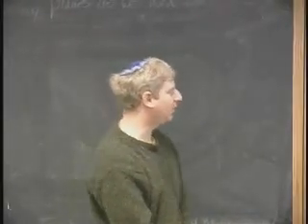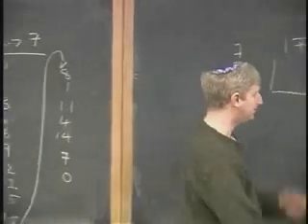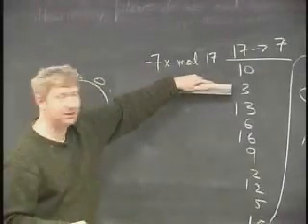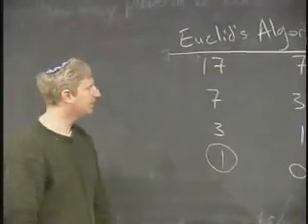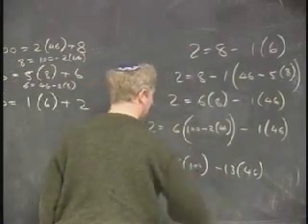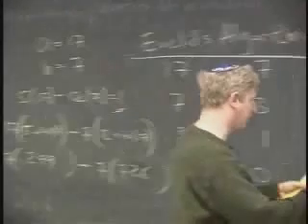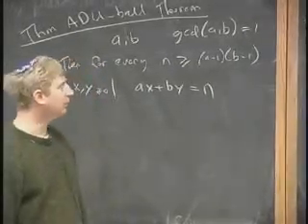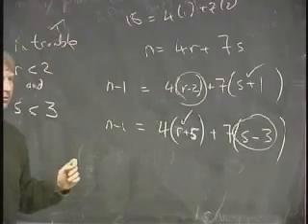02_lect_18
02_lect_18